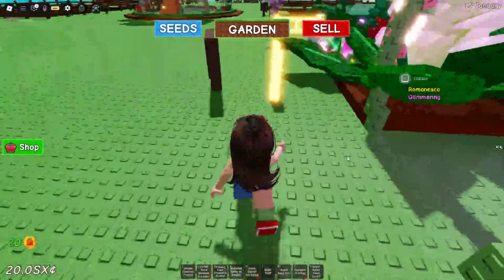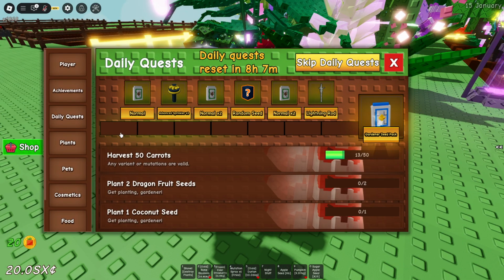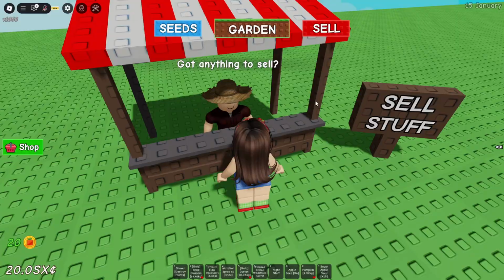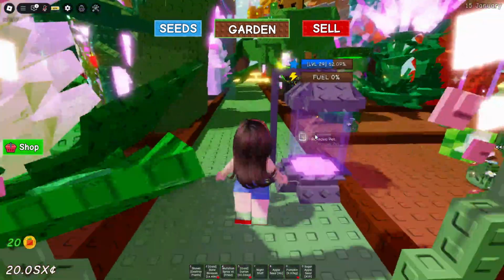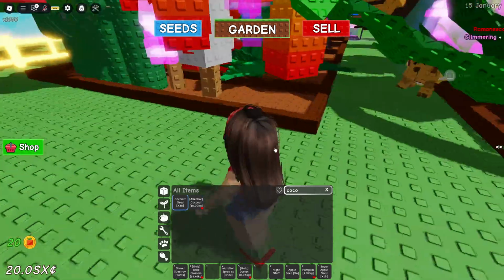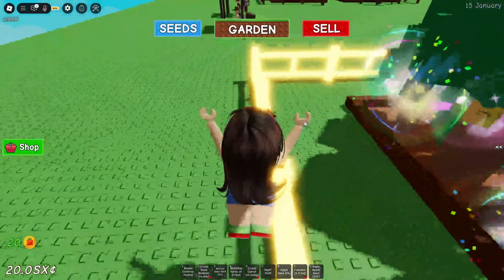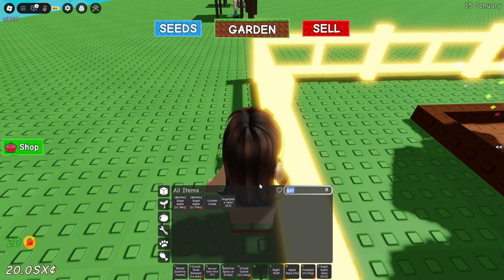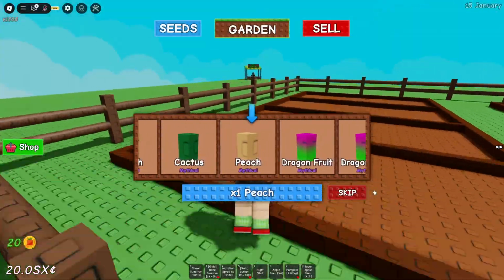🎯 How to COMPLETE New Daily Quests in Grow a Garden! Rare Rewards Unlocked 🎁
Don’t miss out on the newest daily quests! 🚀 Follow this step-by-step guide and grab all the rare rewards before anyone else! 🧚‍♀️💎

✅ Complete new daily quests easily
✅ Unlock rare and exclusive rewards
✅ Tips & tricks to maximize your Grow a Garden progress 🌿

💬 Comment which reward you’re most excited for!
👍 Like if this helped you
📤 Share with friends and conquer the daily quests together!